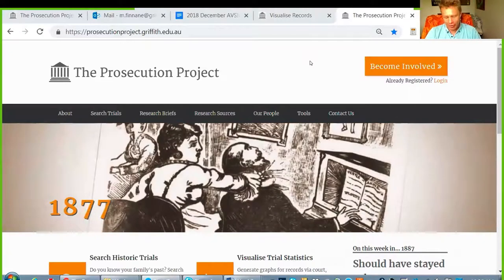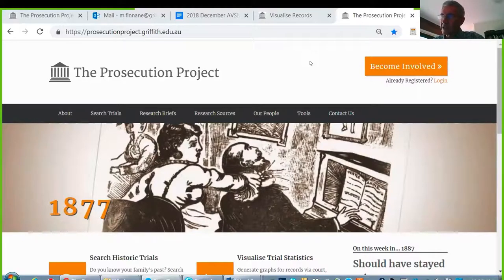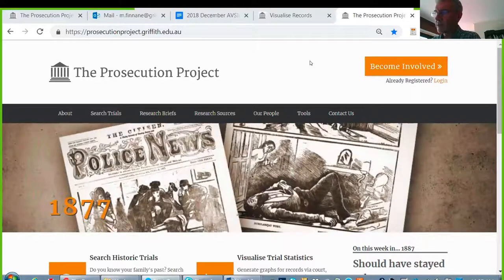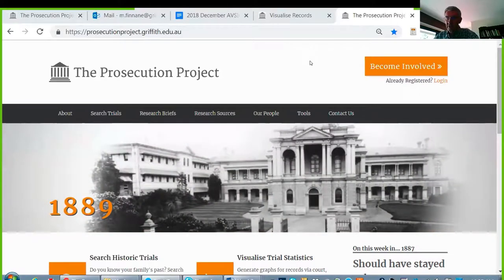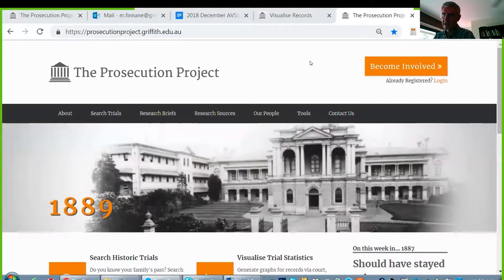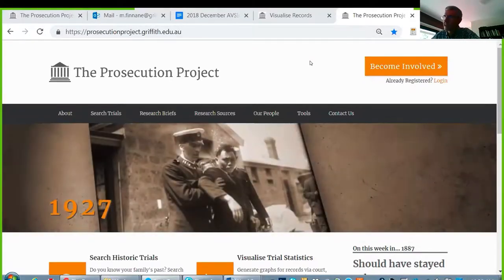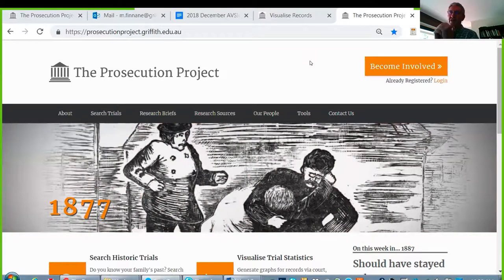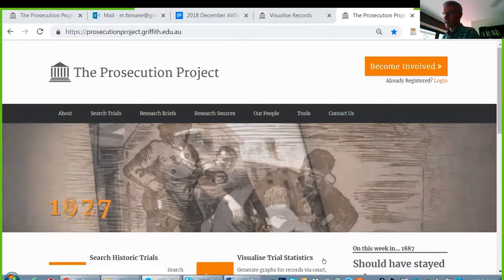Terminology and classification in the Prosecution Project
A recording of a presentation from Mark Finnane for the December 2018 AVSIG meeting